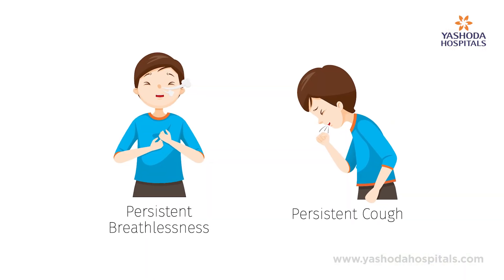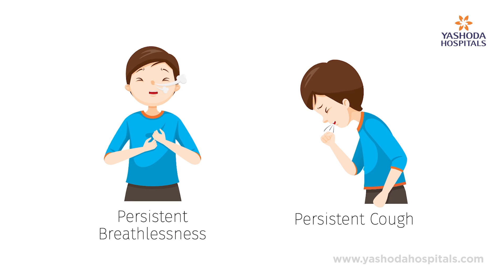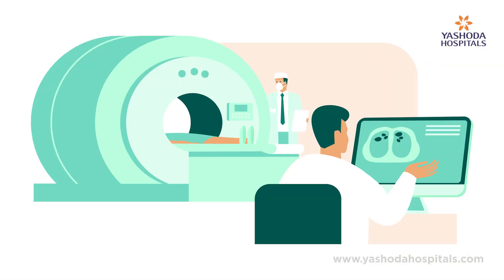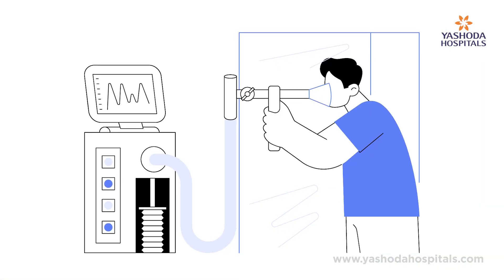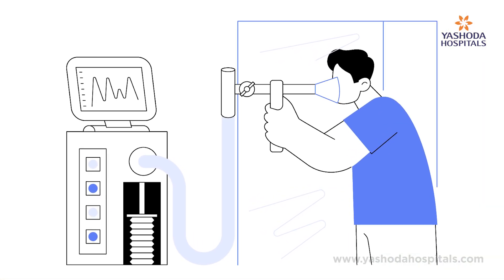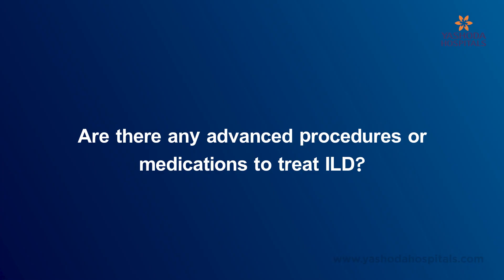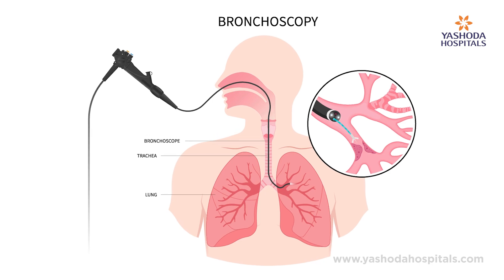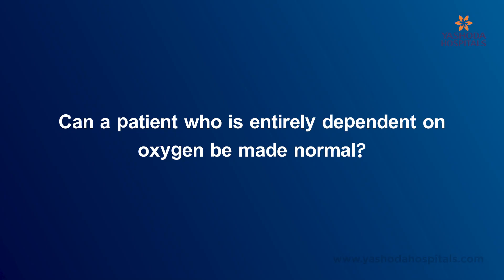Understanding Interstitial Lung Disease (ILD) | Yashoda Hospitals Hyderabad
Have you ever wondered what Interstitial Lung Disease (ILD) is and how it affects breathing? ILD is a group of lung conditions that cause scarring (fibrosis) of lung tissue, making it difficult to breathe. Understanding the causes, symptoms, and treatment options is crucial for better lung health. Join Dr. Viswesvaran Balasubramanian, Consultant Interventional Pulmonology and Sleep Medicine, as he breaks down everything you need to know about ILD, including advanced treatment options and whether oxygen-dependent patients can regain normal breathing.

Highlights:
0:00 - ILD Explained
0:33 - ILD Causes
1:28 - ILD Symptoms
2:03 - ILD Treatment
2:49 - Oxygen Recovery

Early diagnosis and treatment can slow ILD progression and improve life quality. Don’t ignore cough, breathlessness, or fatigue—get expert guidance today!